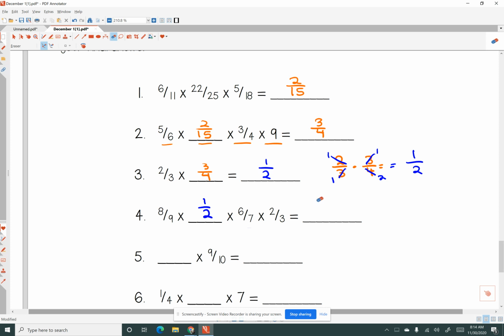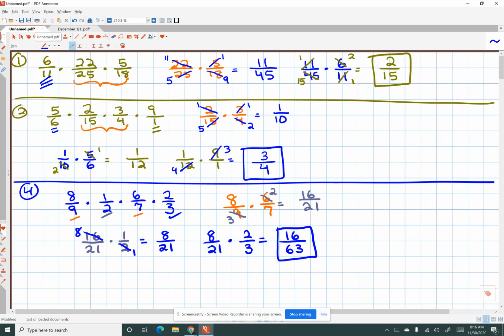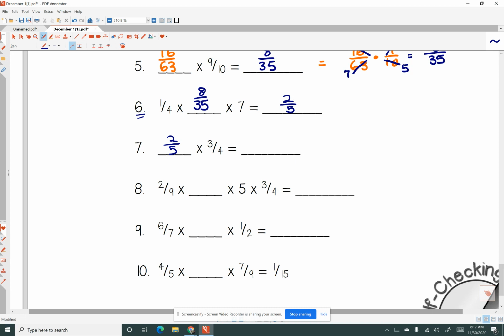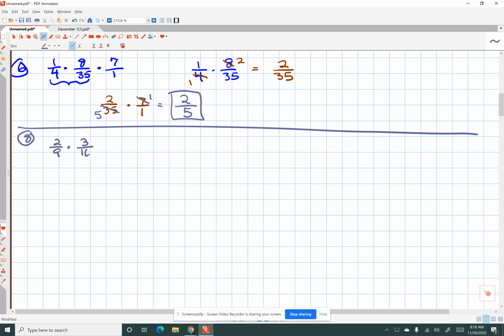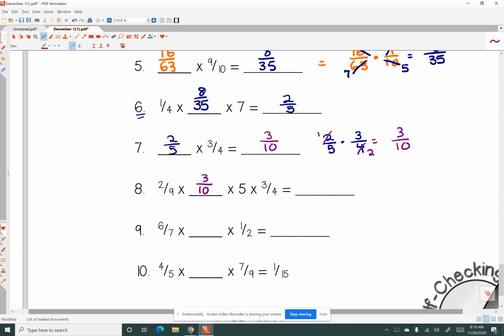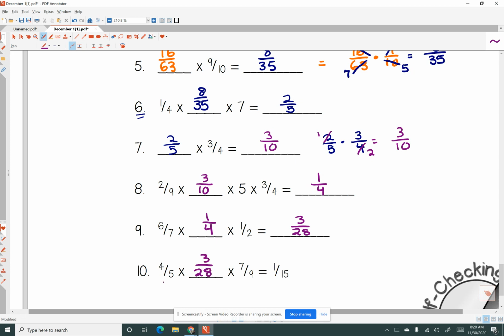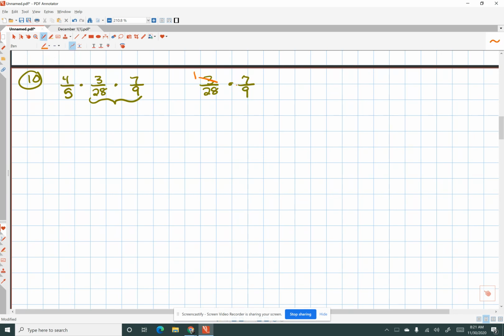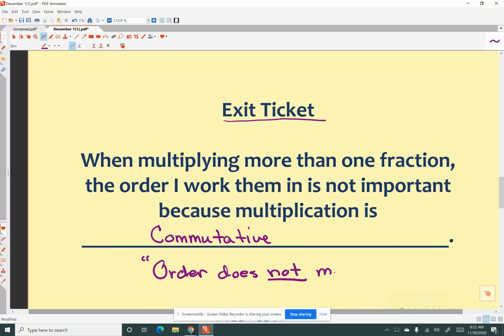Multiplying Fractions_C